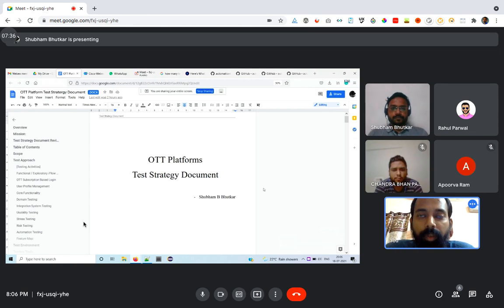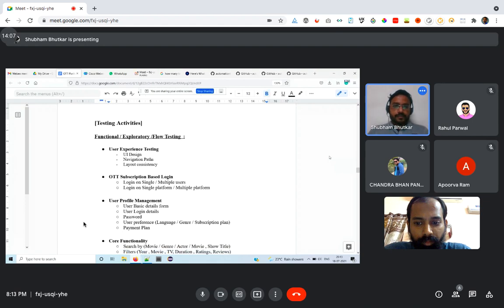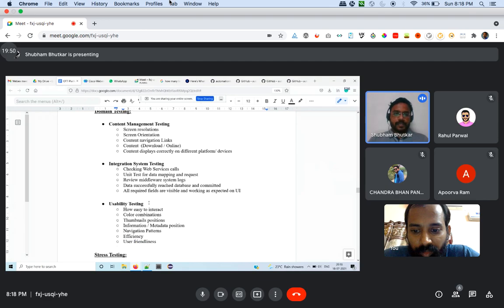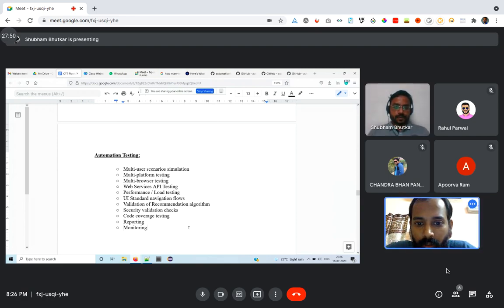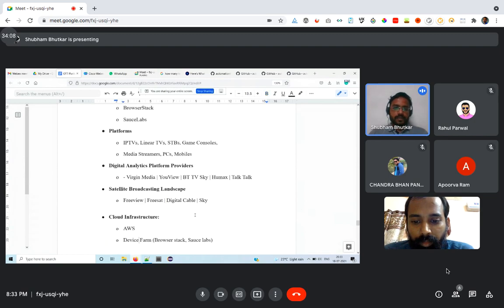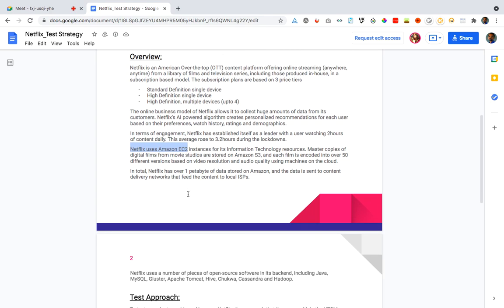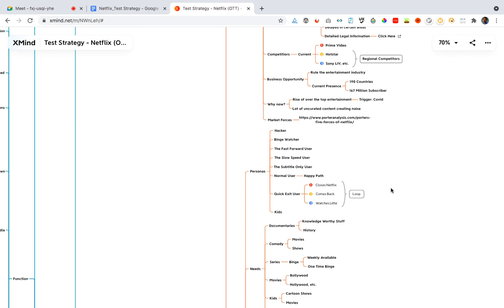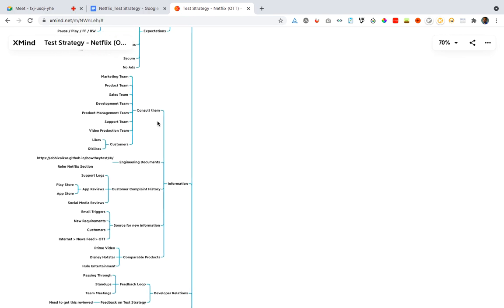The Testing Lab - Exercise 1 - OTT Test Strategy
Participants:
Apoorva Ram,
Shubham Bhutkar,
Rahul Parwal,
Chandra Bhan Pandey

Mission:
Come up with the best testing strategy for ott products such as Netflix, Hotstar, Prime video considering the multiple platforms it supports.